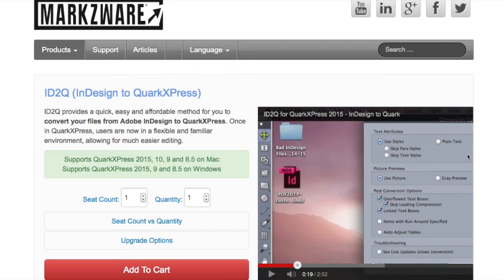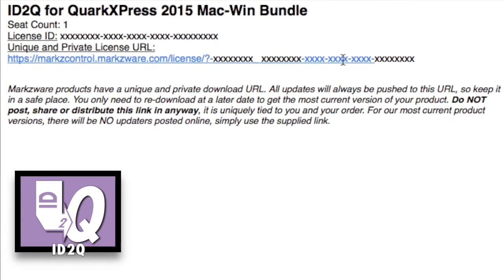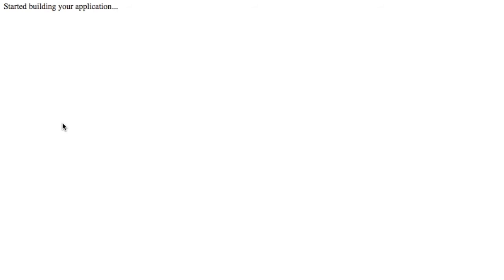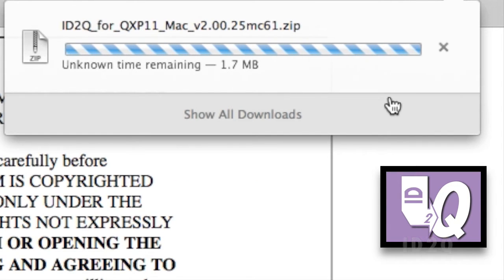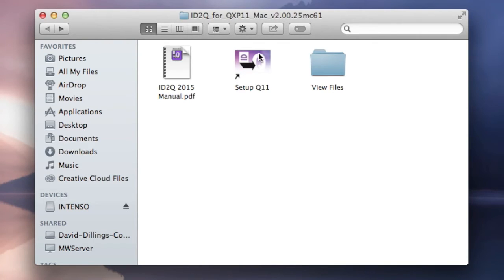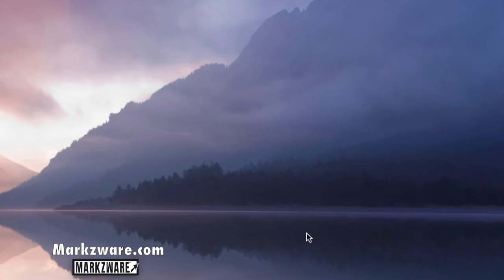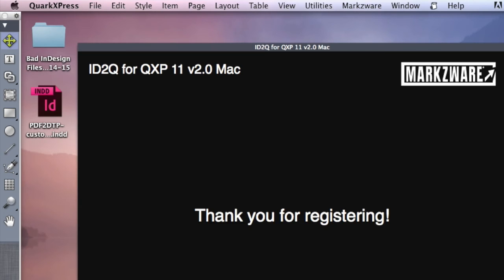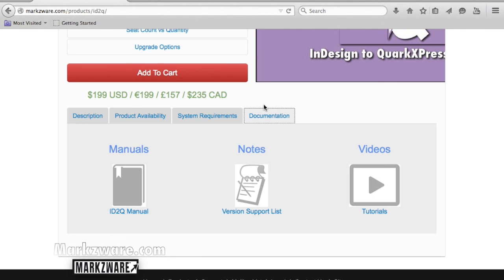ID2Q activation code and installation for QuarkXPress 2015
ID2Q activation code and installation for QuarkXPress 2015. The ID2Q Subscription Bundle comes with XTensions for Quark 11 or 2015, QuarkXPress 10, 9 and 8 for Mac or Windows.

This is a guide for downloading, unzipping and running the ID2Q installer.

ID2Q or InDesign to QuarkXPress activation and installation video. ID2Q activation code and installation for QuarkXPress 2015

Note: Markzware's stand-alone IDMarkz app replaces the MarkzTools InDesign plugin and allows users to open InDesign in QuarkXPress, Affinity Publisher, older InDesign versions & more: